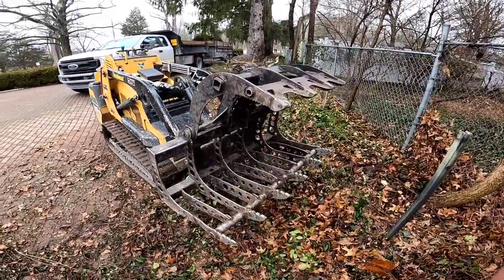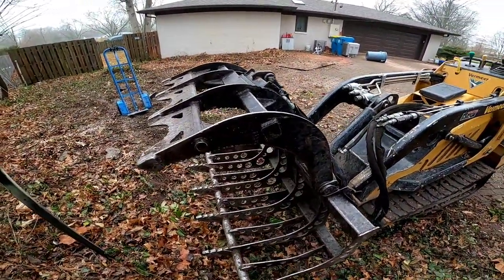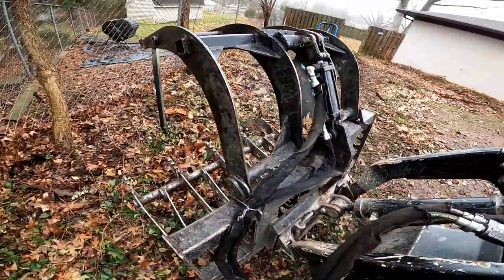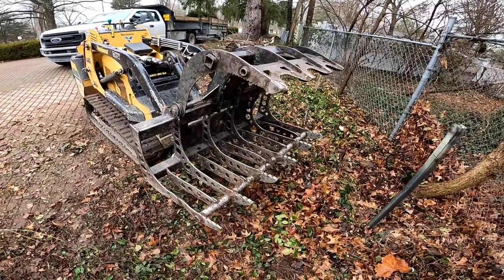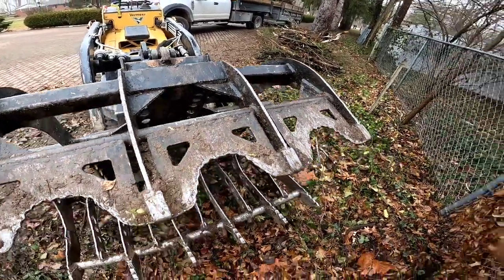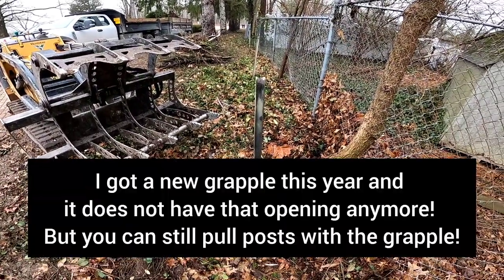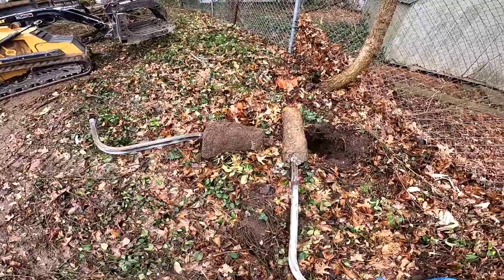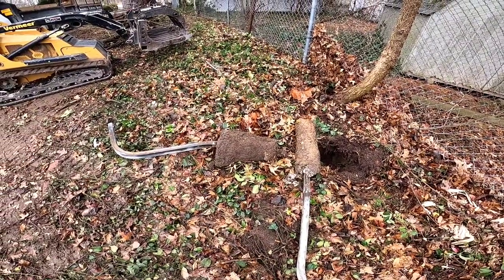***Update-Everything Attachments possibly back in business. Please research! ***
***UPDATE- EVERYTHING ATTACHMENTS IS OUT OF BUSINESS...UNFORTUNATELY!***

 Unfortunately Everything Attachmets is out of business. This is a great root grapple. Its a shame they closed down but you can still watch video to see its raw power!